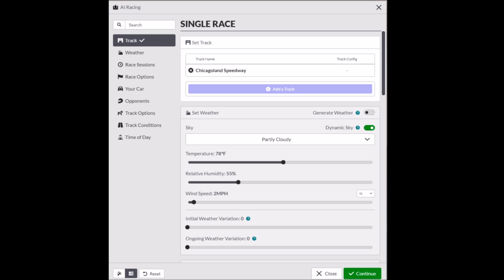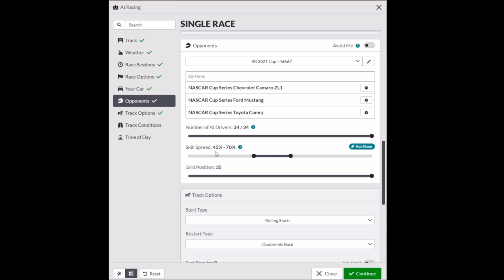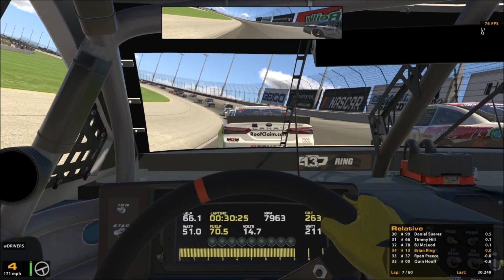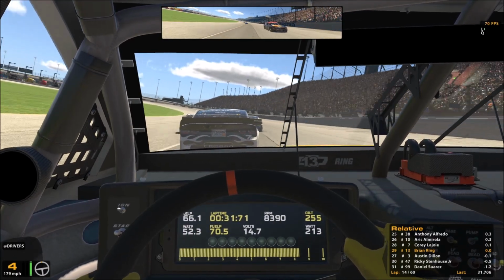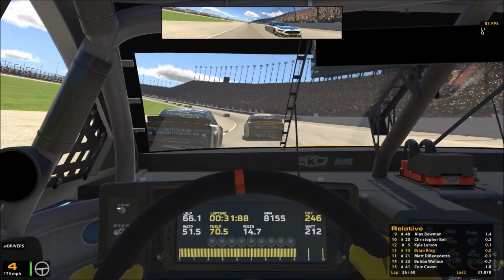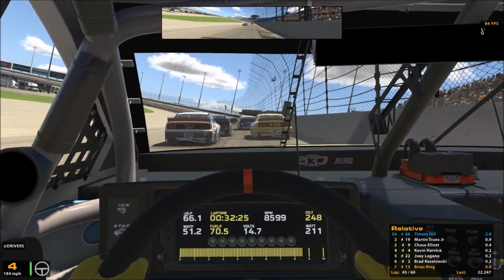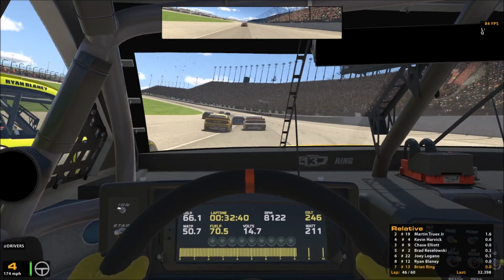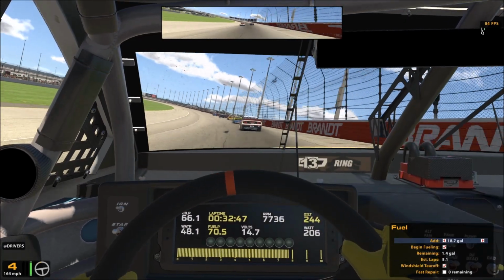NASCAR Cup at Chicagoland - iRacing Gameplay with AI - Custom TradingPaints Collection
Today's race is a fun showcase of the ai at Chicagoland in the iRacing NASCAR Cup cars. The AI definitely have some issues at this track. We'll talk about those as well as many other topics in today's video.

My Personal Scheme

TIDE Chevy Camaro
NASCAR Cup Series Chevrolet Camaro ZL1 by Lupe Gonzalez

AI Collection complete with ratings available on Trading Paints